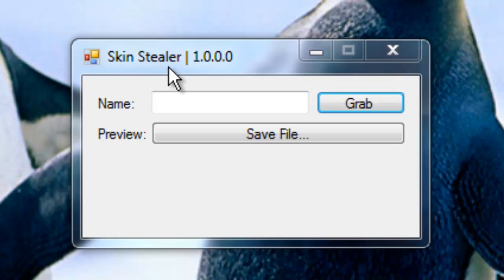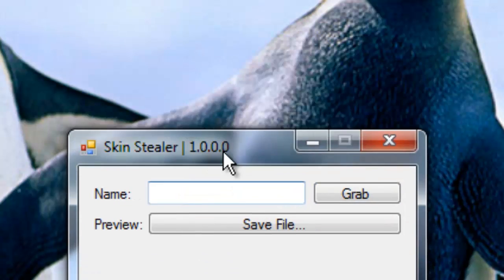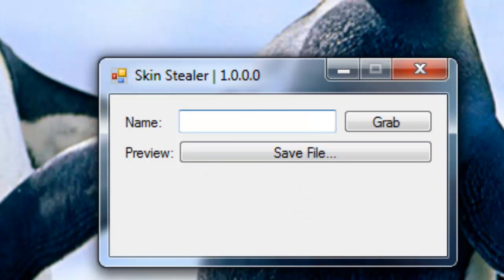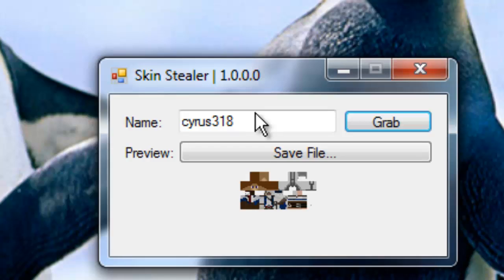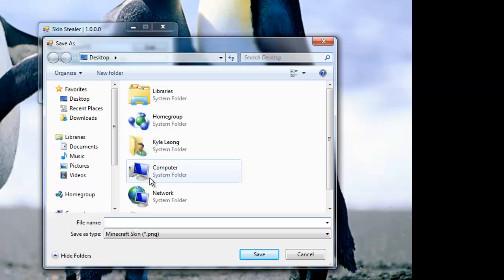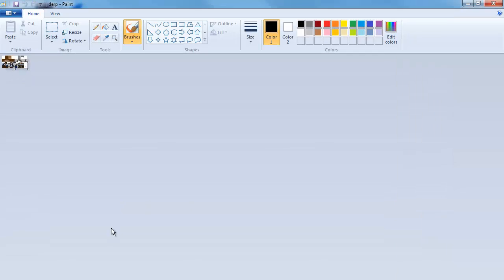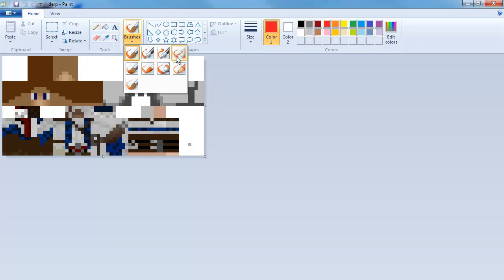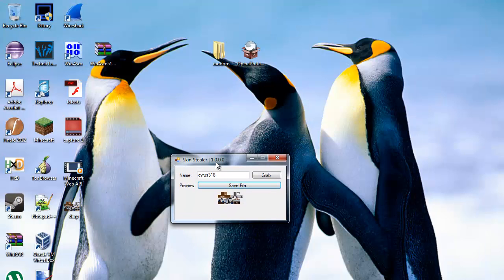Visual Basic Programming - Minecraft Skin Stealer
This video will showcase my open-source Minecraft skin stealer. In case you don't know what a skin stealer is, it's basically software that will download a person's Minecraft skin.